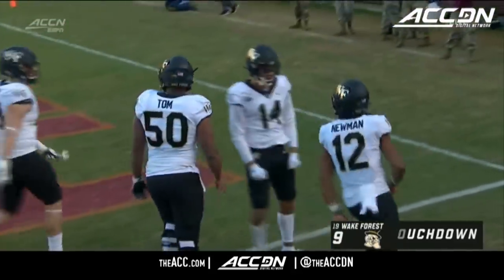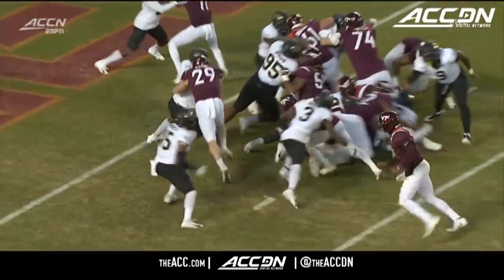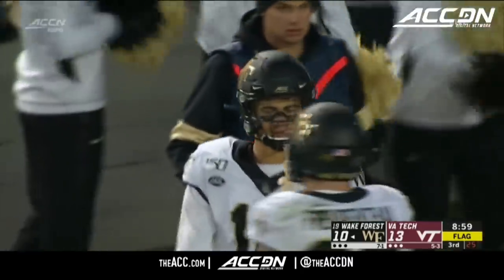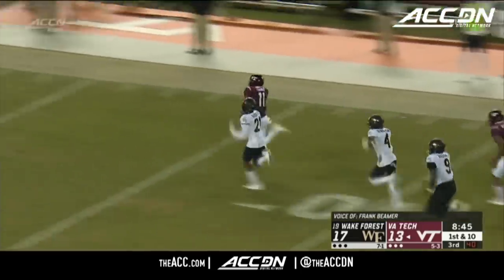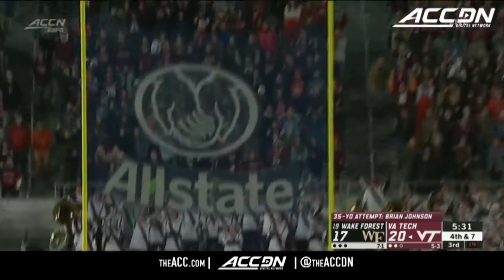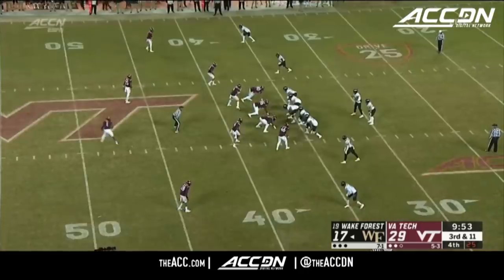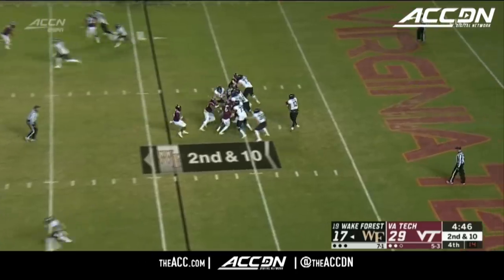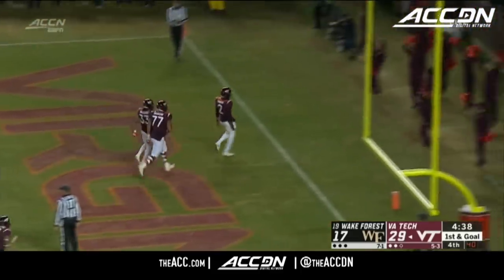Wake Forest vs. Virginia Tech Football Highlights (2019)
Wake Forest vs. Virginia Tech: The Hokies got a big upset in defensive coordinator Bud Foster's last game at home over No.19 Wake Forest, 36-17. The Hokies' defense held the vaunted Wake offense to only 17 points and forced 2 turnovers. Virginia Tech quarterback Herndon Hooker amassed 311 total yards and a rushing touchdown. Wake Forest wide receiver Sage Surratt had 2 receiving touchdowns.